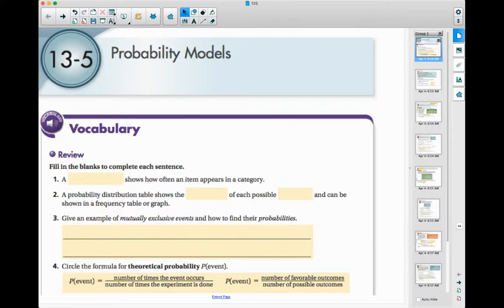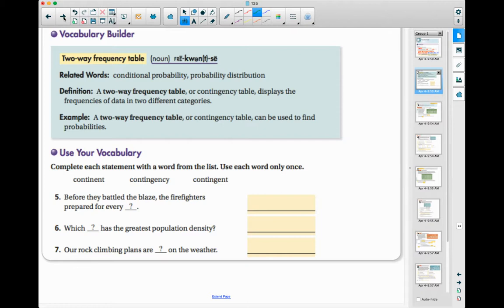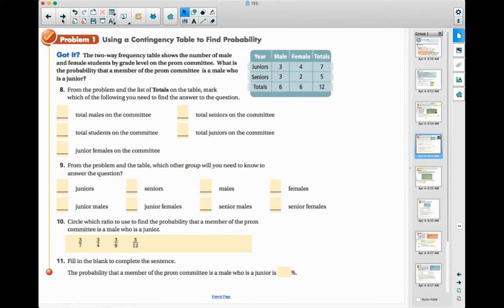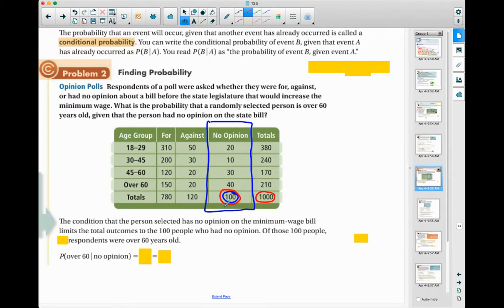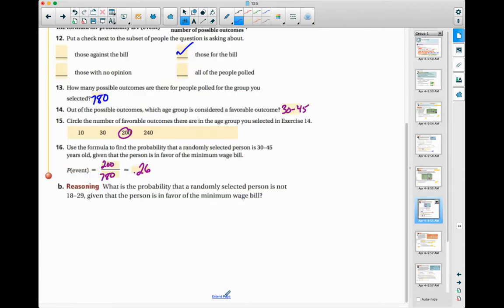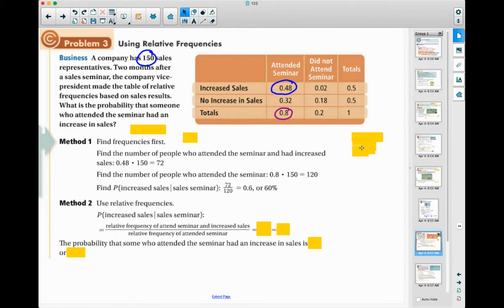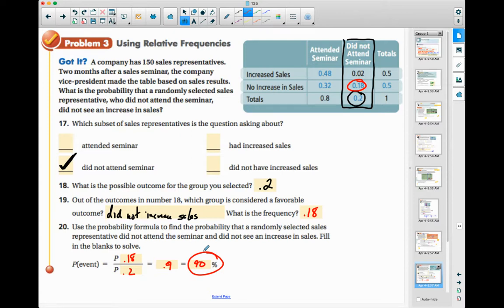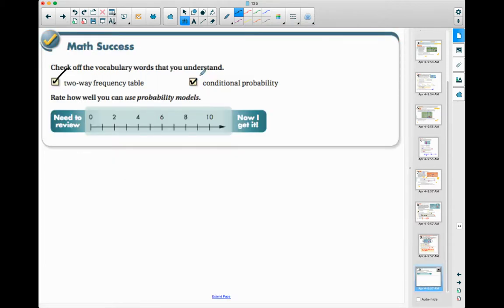Geometry 13.5 Probability Models